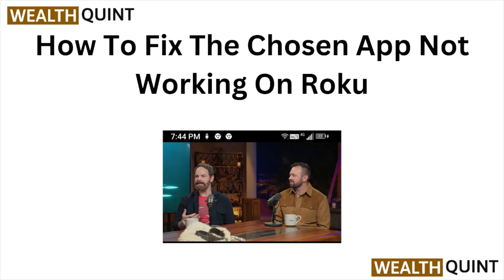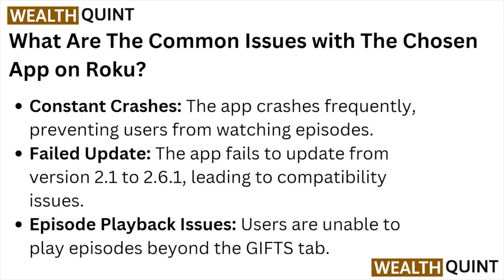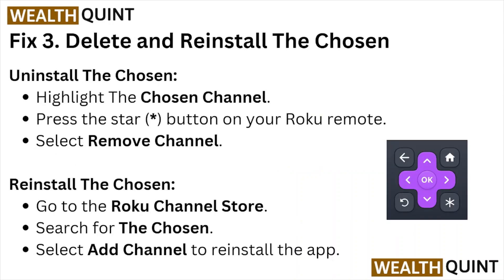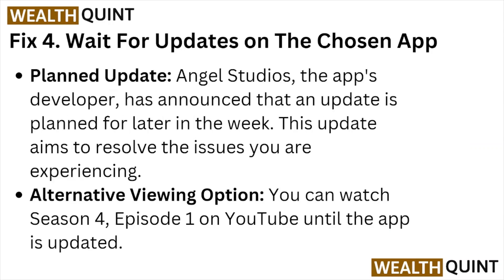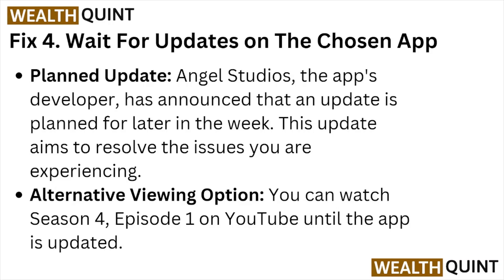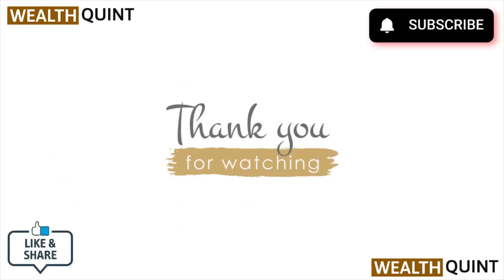How To Fix The Chosen App Not Working On Roku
Today, we're going to show you How To Fix The Chosen App Not Working On Roku.This can be helpful in various situations, such as Fixing The Chosen app on Roku improves access, enhances viewing experience, ensures reliability, prevents frustration, and maintains uninterrupted streaming.

0:38 Fix 1. Exit All Background Apps And Programs
0:50 Fix 2. Try A System Restart
1:15 Fix 3. Delete And Reinstall The Chosen
1:35 Fix 4. Wait For Updates On The Chosen App